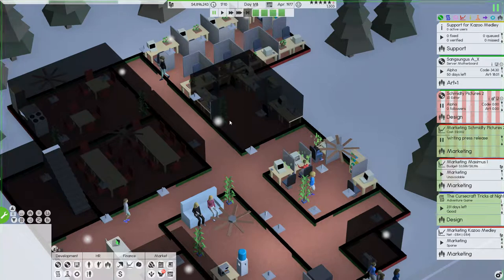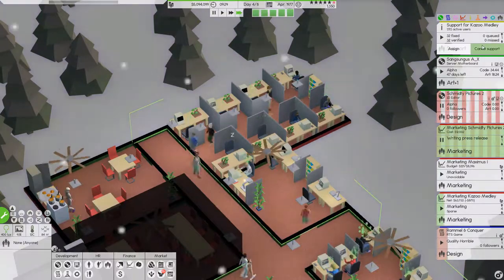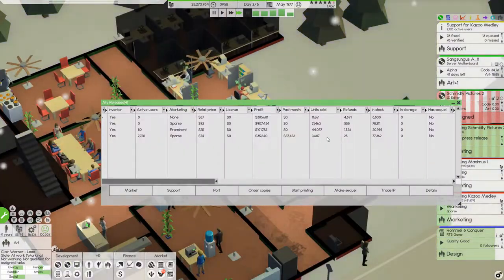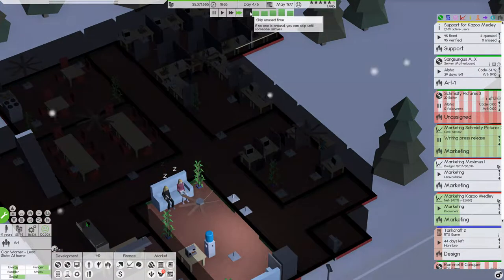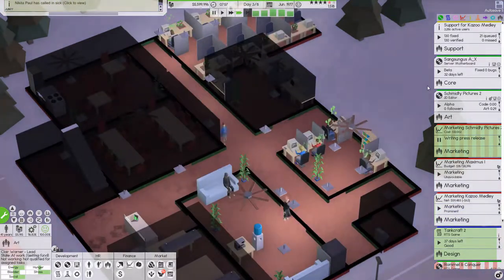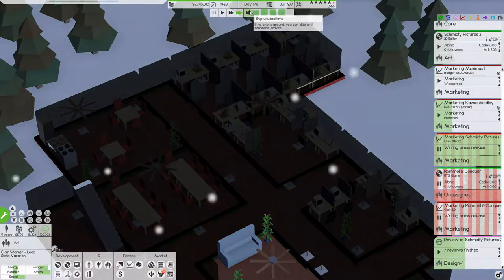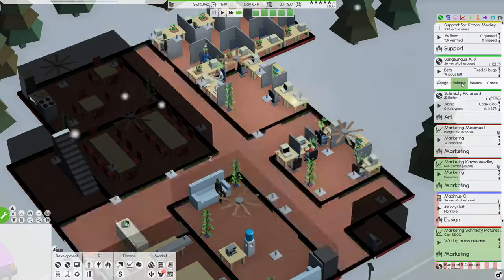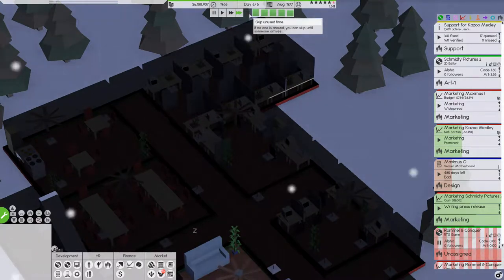Software Inc. | Zhat Co. | Ep. 17: Good riddance, contract.